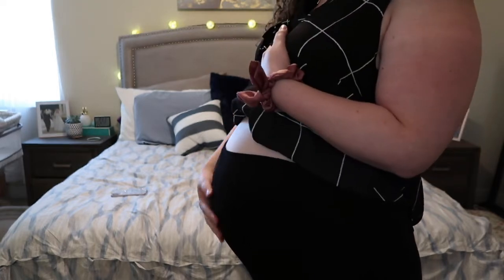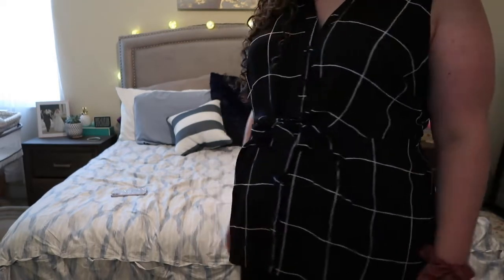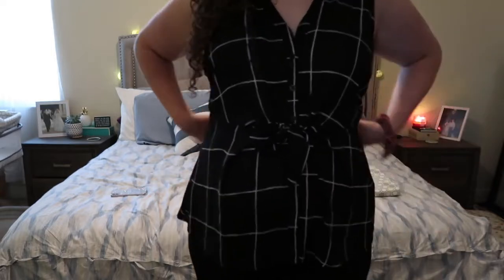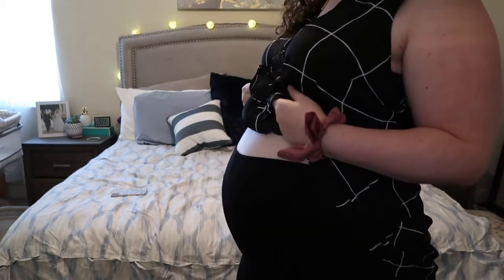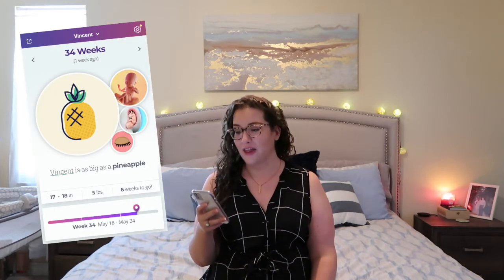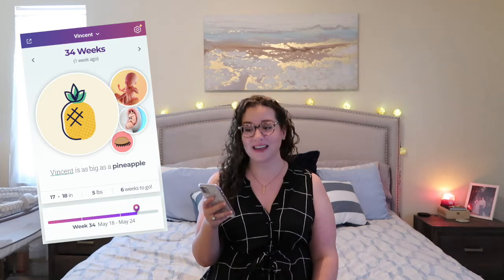PREGNANT IN CORONAVIRUS | 8 MONTHS | PLUS SIZE & PREGNANT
It's almost time to meet little Vinny, y'all! It's true, ya girl has been riding the struggle bus these last few weeks but it's all worth it, just to meet my little guy! We finally got to see his face a couple weeks ago at our 4D ultrasound and I could not be more in love with his adorable face, pinchable cheeks, and full lips! Not happy I gained 30 pounds during this pregnancy, but as long as I keep active in my home and don't overeat, I should be okay! We have a ton of videos coming out soon, loves! Nursery tour, DITL routines, more hauls(shop til I pop!) and baby shower unboxing! Let me know if you have any questions in the comments below!

Also I took some time to learn some new skills in FCPX so please let me know what you think of the new intro and outro! I'm so proud ♡

I also got a new camera to start vlogging again! I've been saving up some money to replace my Sony A500 and I am so loving this camera! If you've been looking for a new camera that's DSLR quality and not too expensive - stop here! I promise you won't be disappointed.

We are all entitled to our own opinion - I know I talked politics in this video but I don't think we should ignore what's going on and pretend everything is fine because it is not. I do not support what the president has done and believe that we would not be this horribly affected by the coronavirus if more precautions had been taken before March. If you disagree, I respect your opinion. I hope you can respect mine. ♡

Top: Torrid

Music
Alternate - YT Music Library